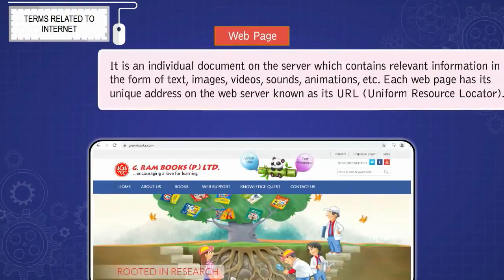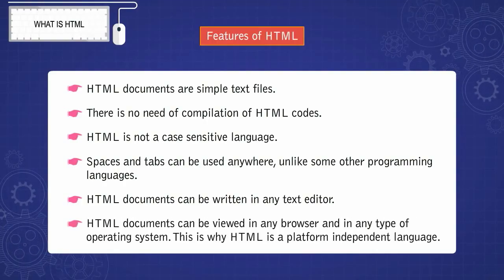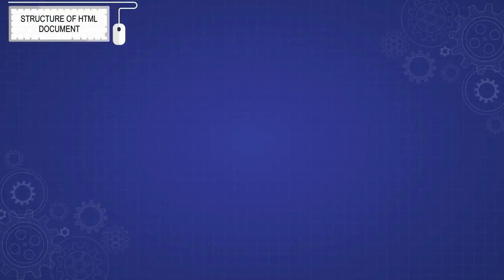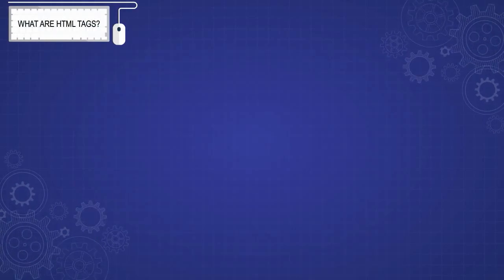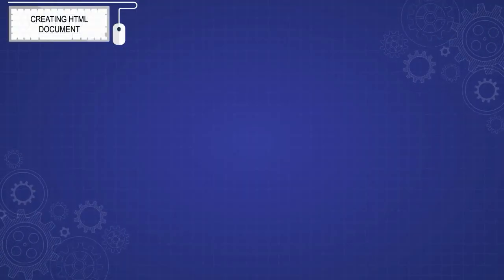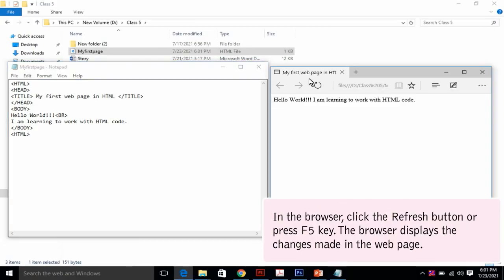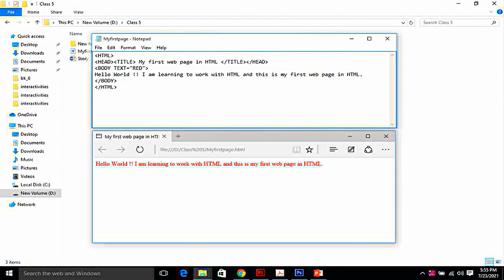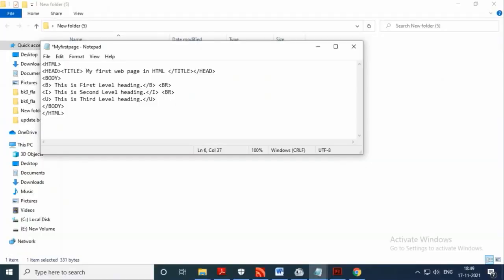Digi Track Class 6 Chapter 10 Let's Learn HTML5